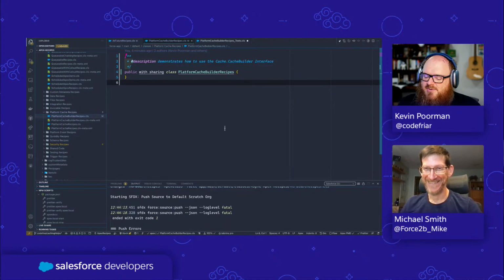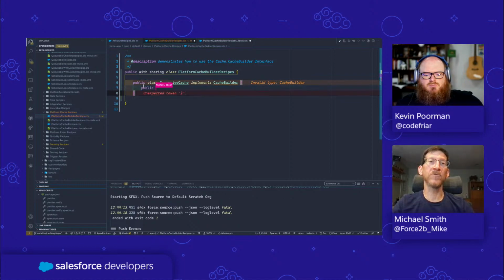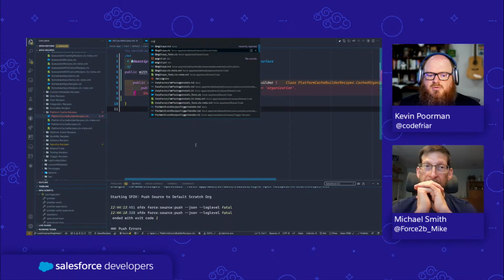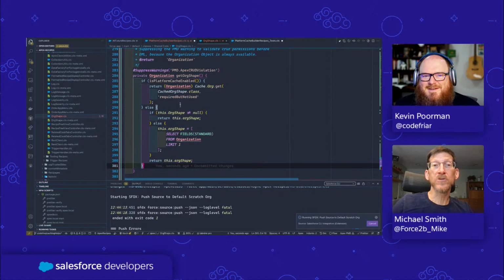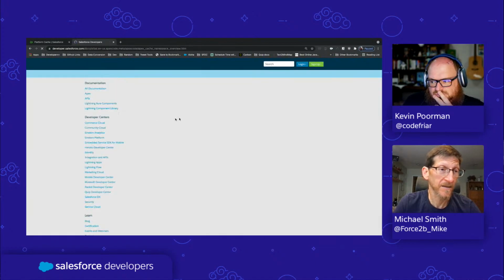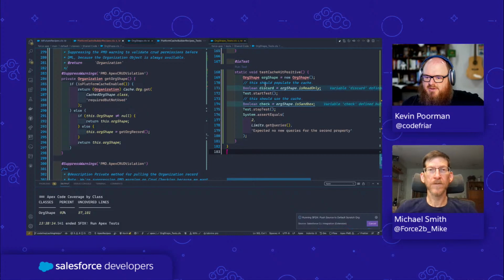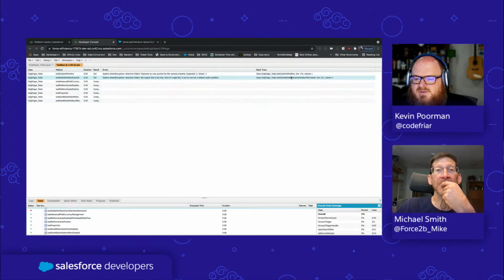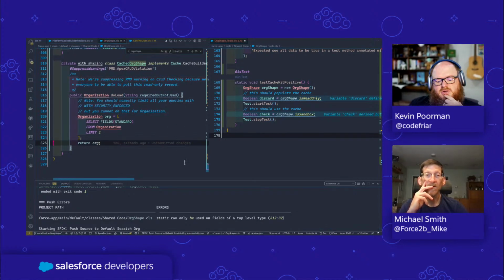How caching helps! | codeLive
It's often said the two hardest problems in computer science are: naming things, cache invalidation and off by one errors. Join us this week as we look at how Caching helps our code be more performant